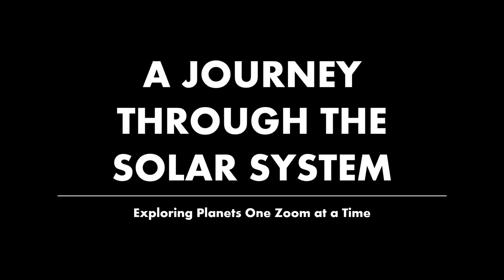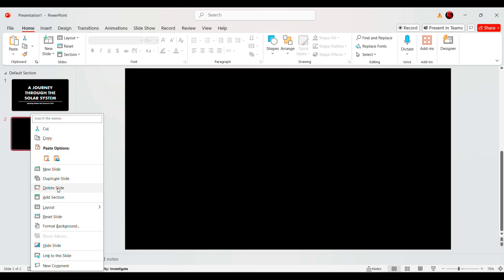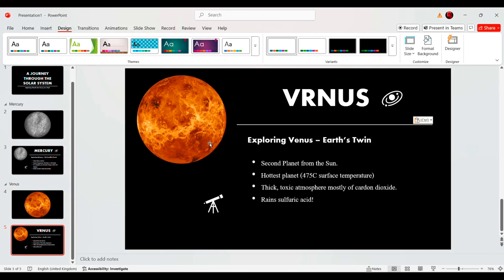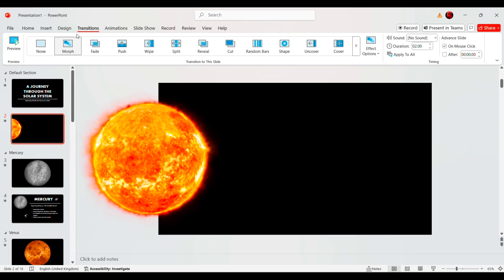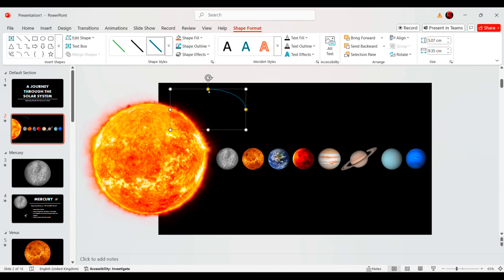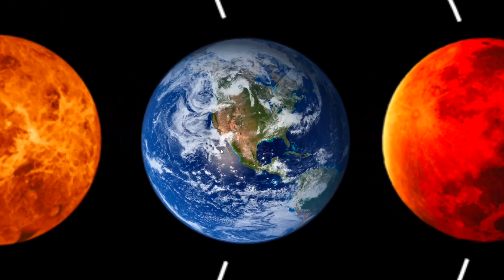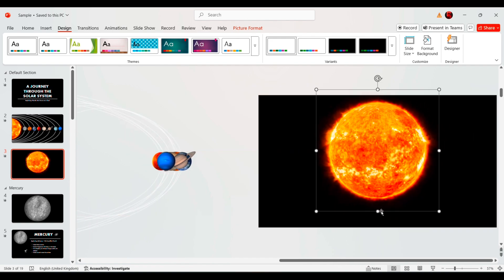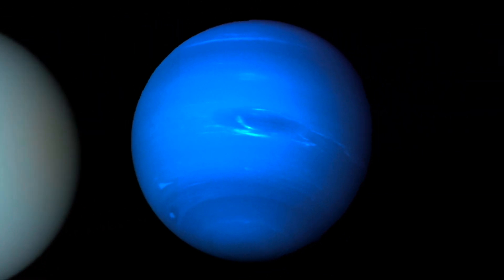PowerPoint Zoom Effect Tutorial | Create an Interactive Solar System Presentation (Step-by-Step)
"Want to take your PowerPoint presentations to the next level? In this step-by-step tutorial, I’ll show you how to create an amazing Solar System Zoom Effect using PowerPoint’s powerful tools like Zoom and Morph Transitions. 🌍✨

This effect makes your presentations more interactive, engaging, and visually appealing. Whether you're a student, teacher, content creator, or professional, this tutorial will help you impress your audience with seamless zoom animations!

🚀 What You’ll Learn in This Video:
✅ How to set up the Solar System slide with a black space-themed background
✅ How to add planets with section zoom effects for a dynamic presentation
✅ How to apply Morph Transitions for smooth, professional-looking animations
✅ How to fix the "Return to Zoom" issue to make navigation seamless
✅ Tips & tricks to enhance PowerPoint animations for better storytelling

🔹 Why Use the Zoom Effect in PowerPoint?
The Zoom Effect allows you to create an interactive presentation where you can smoothly zoom into different sections without switching slides manually. It makes your slides look modern, polished, and engaging for your viewers.

🔹 Students creating school/college presentations
🔹 Teachers making interactive lessons
🔹 YouTubers & content creators who want engaging slides
🔹 Business professionals for impactful meetings
🔹 Anyone who wants to make their PowerPoint presentations stand out!

🎬 Timestamps for Easy Navigation:
00:00 - Introduction to Zoom Effect in PowerPoint
00:22 - Setting Up the Main Solar System Slide
00:46 - Designing the Main Slide & Adding Planet Sections
02:19 - Adding Zoom Sections for Each Planet
04:24 - Applying Morph Transitions for Smooth Animation
05:01 - Fixing the "Return to Zoom" Effect
05:21 - Refining the Animation & Final Preview

💡 Want More Advanced PowerPoint Animations?
I'm planning to create a fully animated Solar System PowerPoint where planets move in their orbits. 🌍✨ Drop a comment if you’re interested!

🎥 More Awesome PowerPoint Videos:
📊 Ultimate PowerPoint Tutorial Playlist | Learn to Create Stunning Presentations 🎬